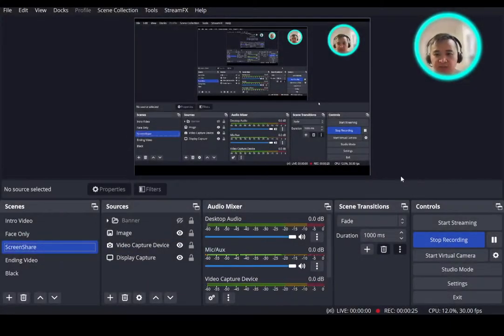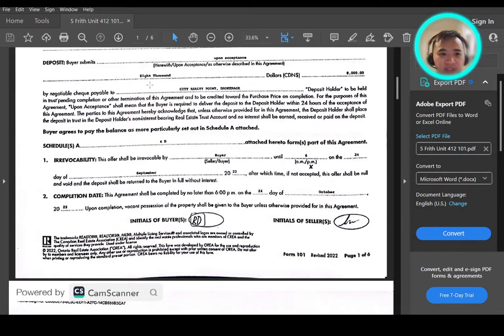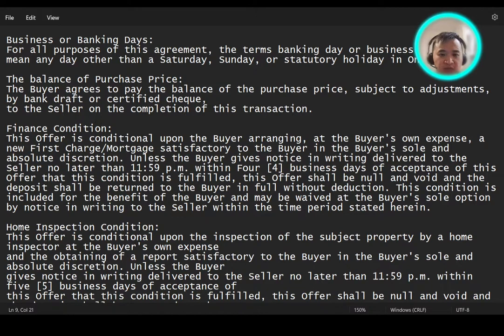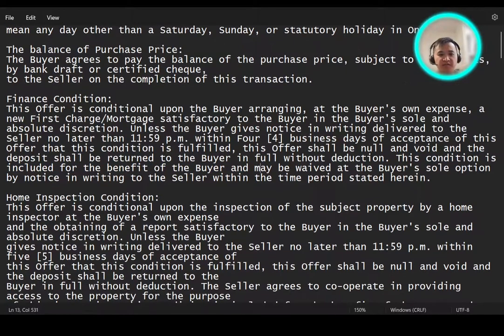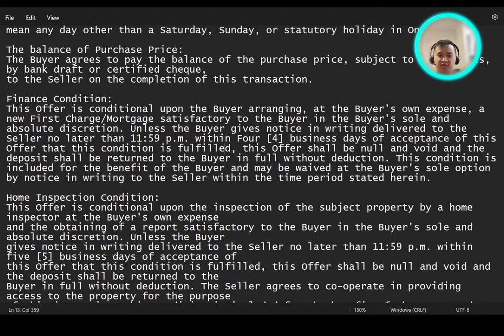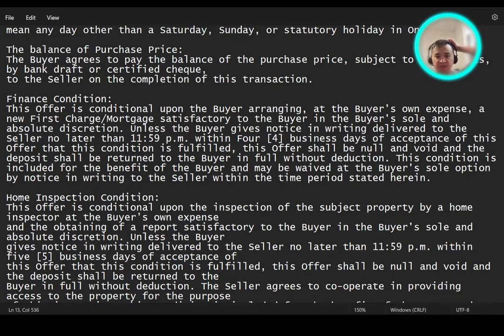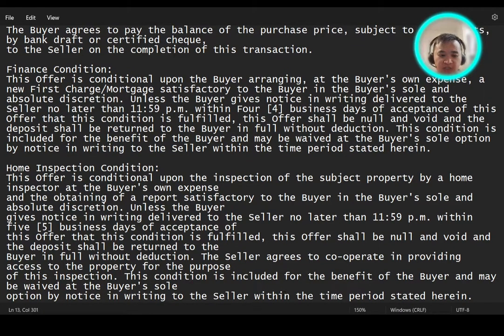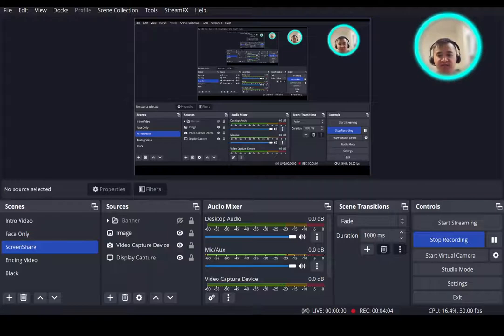How can buyers get their deposit back in a conditional offer for a home purchase